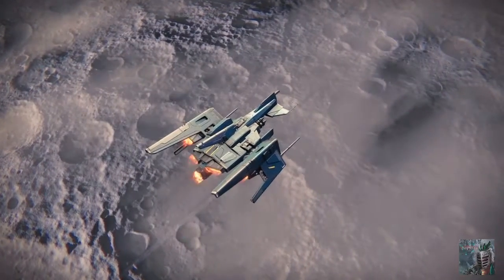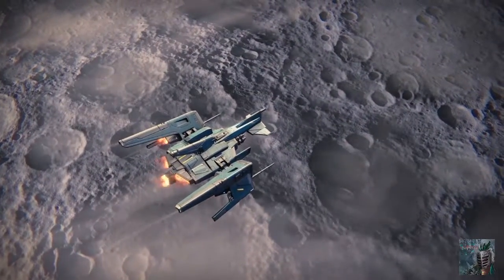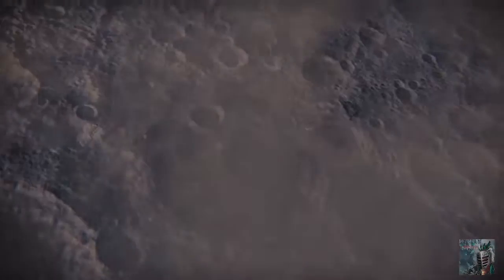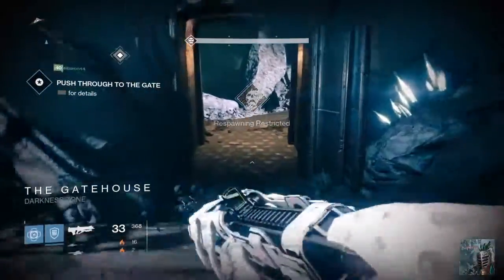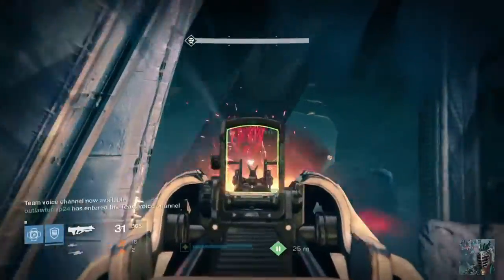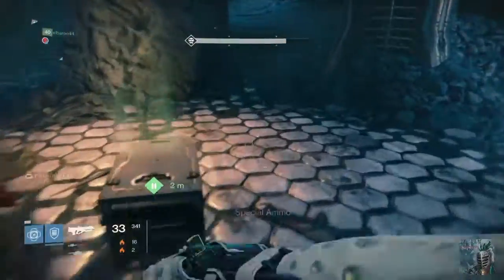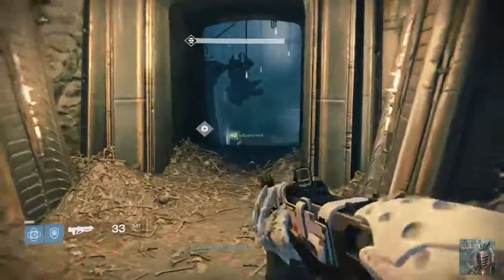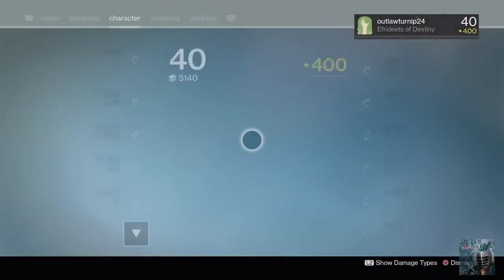DESTINY And CAMELS???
In this video i will be starting a new series where we talk about some awesome facts and destiny lore or facts!